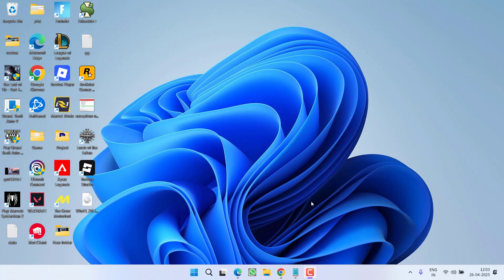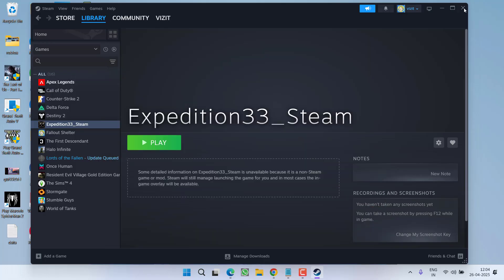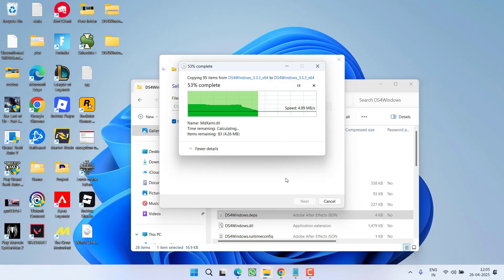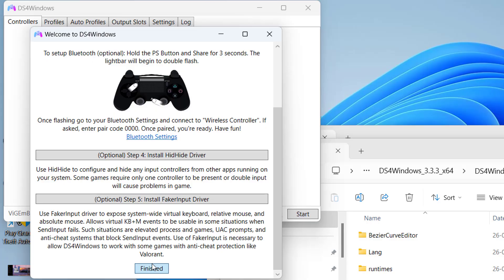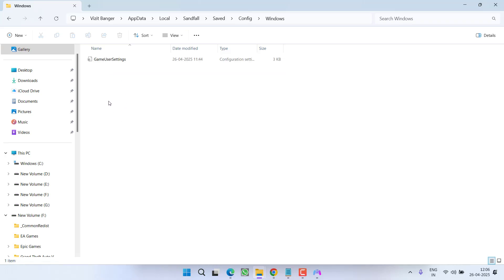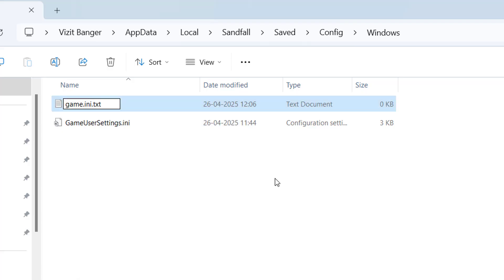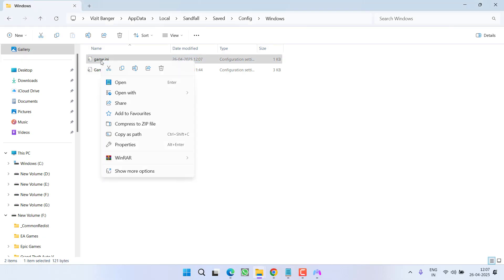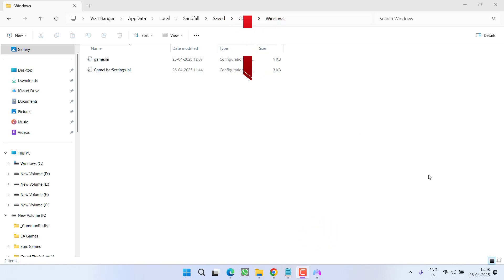Controller not working Expedition 33 Fix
While playing Expedition 33 users are getting the issue of PS5 or Xbox controller not working in the game. So this video is all about fixing this controller not working while playing the game Expedition 33

00:00 Introduction
00:14 Method 1 by enabling the steam input
00:34 Method 2 by using ds4 windows and changing the settings

text to paste in the notepad file:
[CommonInputPlatformSettings_WinGDK CommonInputPlatformSettings]

DefaultGamepadName=PS5

bCanChangeGamepadType=False